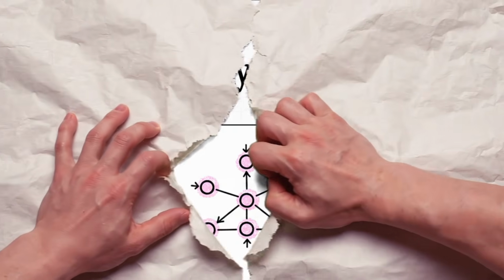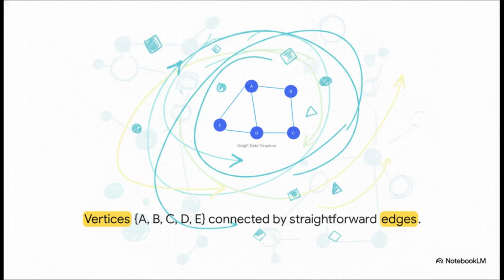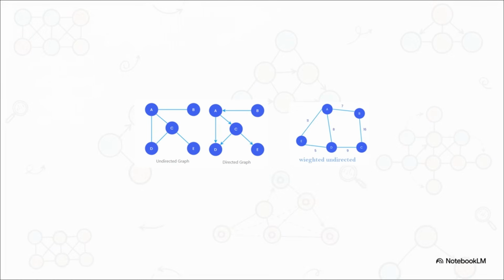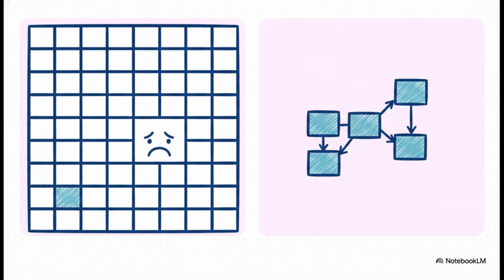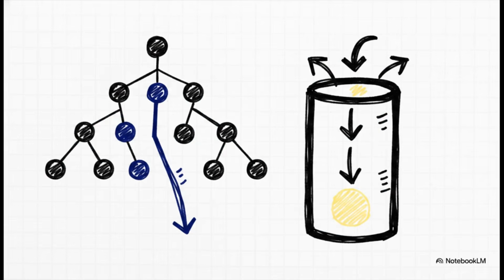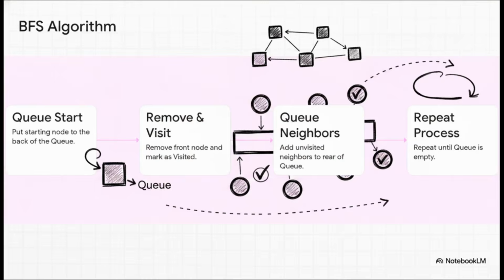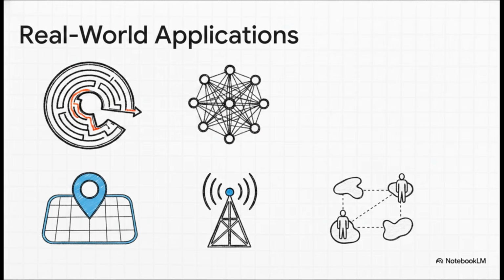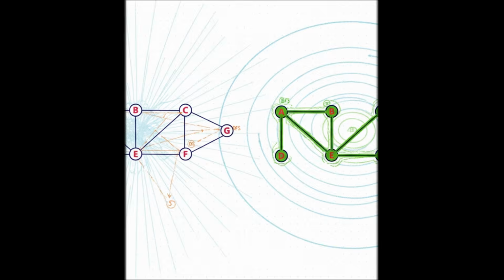Module 6 Explainer of Graph : The Secret Behind GPS & Social Networks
Nonlinear Networks Explained

📝 Description
Ever wonder how your GPS finds the fastest route home? Or how social media connects you to a "friend of a friend"?

The answer is Graphs—one of the most powerful and flexible data structures in computer science. This explainer decodes the architecture behind these everyday miracles.

We cover:

🔹 What Makes a Graph - Nodes (vertices) connected by edges
🔹 Graph Types & Terminology - Directed vs undirected, weighted vs unweighted
🔹 Representing Graphs in Code - Adjacency matrices vs adjacency lists
🔹 Graph Traversals - DFS (Depth-First Search) vs BFS (Breadth-First Search)
🔹 Performance & Applications - When to use each approach

Real-world applications:

GPS navigation (shortest path with BFS)

Social networks (degrees of separation)

Network routing and broadcasting

Recommendation algorithms

⏱️ Timestamps:
0:00 - Welcome & Roadmap
0:40 - Section 1: Meet the Graph
1:26 - Section 2: Types & Terminology
2:14 - Section 3: Representing Graphs in Code
3:27 - Section 4: DFS vs BFS
5:09 - Section 5: Complexity & Applications

💡 Key Takeaway: Choose DFS for exploring a single path (is there a connection?). Choose BFS for finding the shortest path. Both are O(V+E)—they scale linearly with your data!